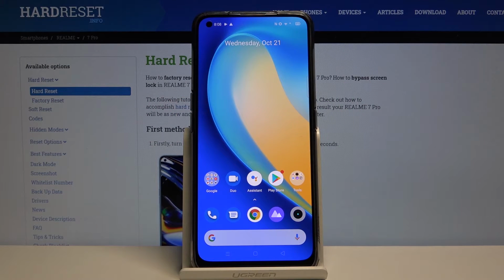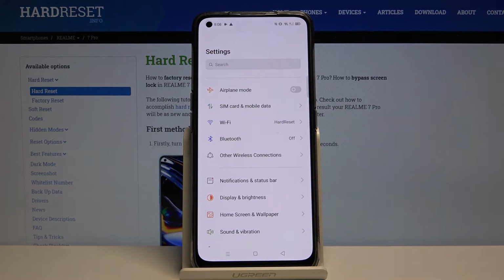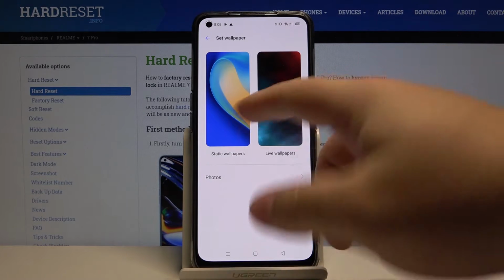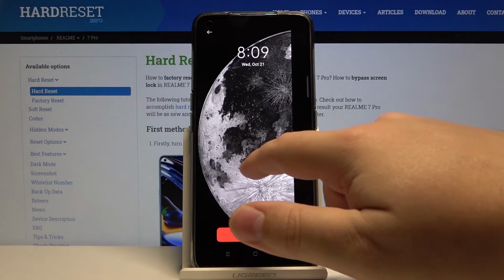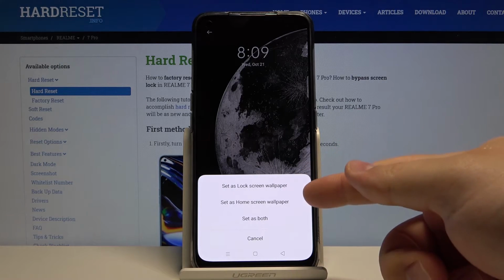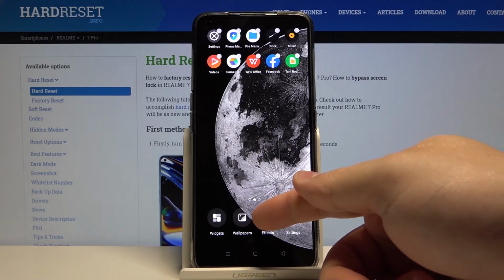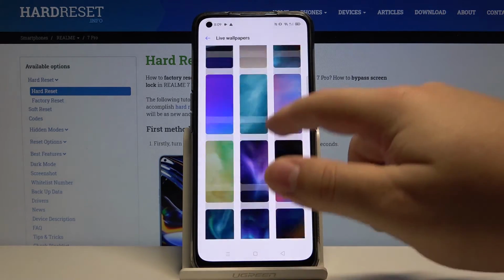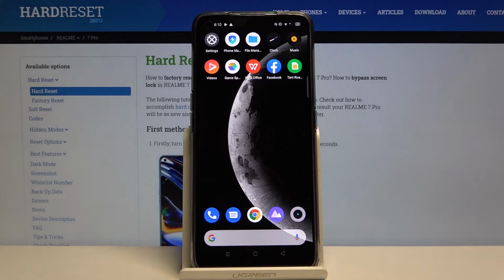How to Change Wallpaper in Realme 7 Pro – Set up Display Photo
In this guide, our expert will show you how you can set up Display Photo on Realme 7 Pro! Follow all steps, and find out how to change your wallpaper nice and easy to the one the fits your esthetic and freshen your look of your Realme. Let's begin!

How to set up wallpaper in REALME 7 PRO? How to change home screen in REALME 7 PRO? How to set lock screen in REALME 7 PRO? How to update wallpaper in REALME 7 PRO?